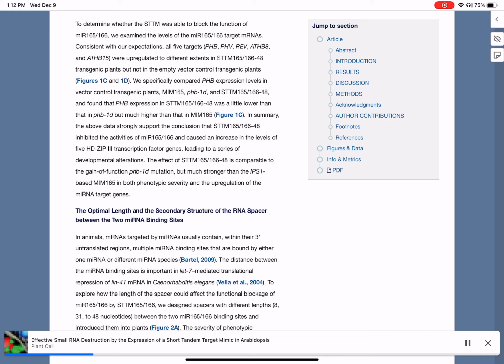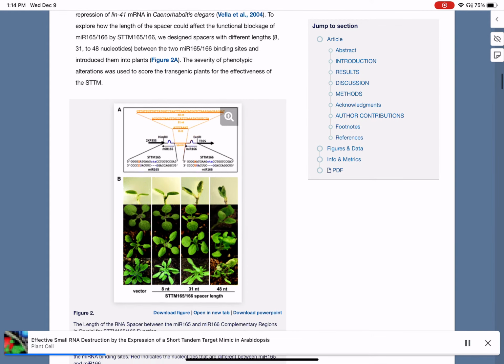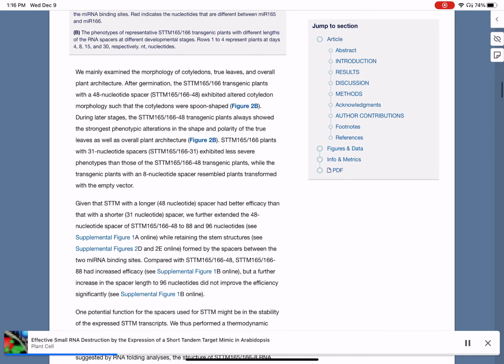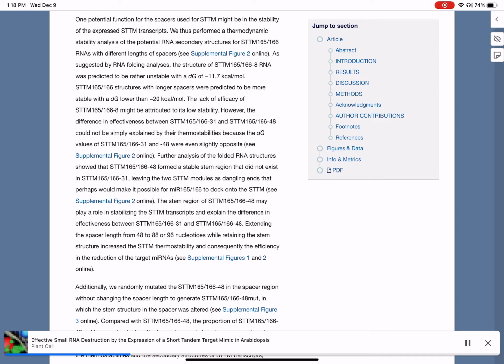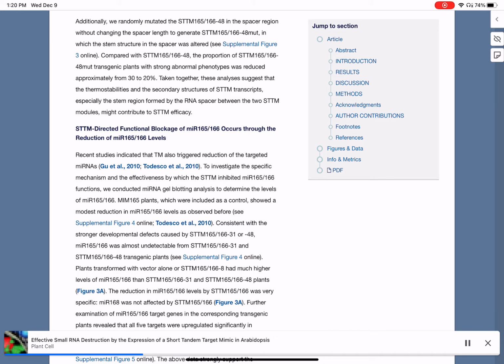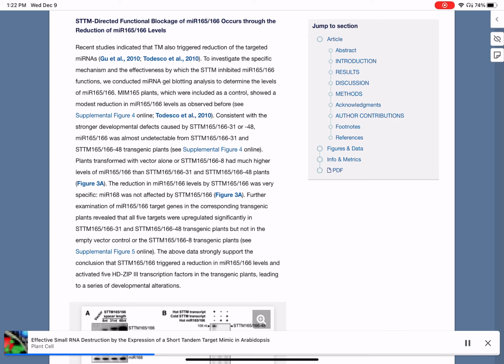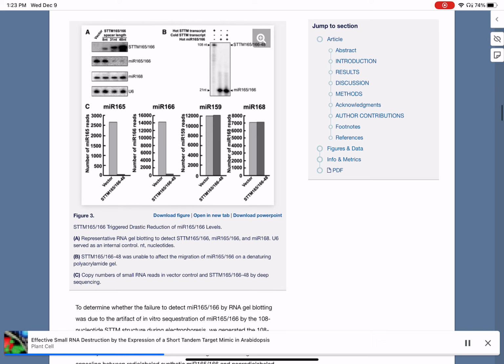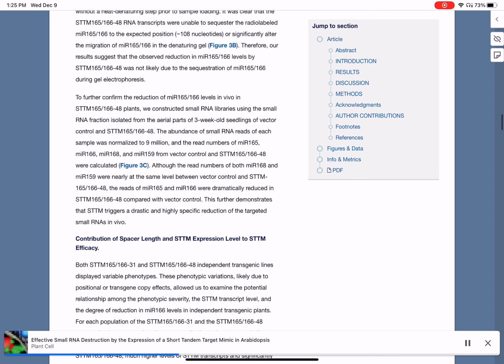Learn to Write English Research Paper by Listening (Part 2)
Learn to write scientific research paper by listening series.